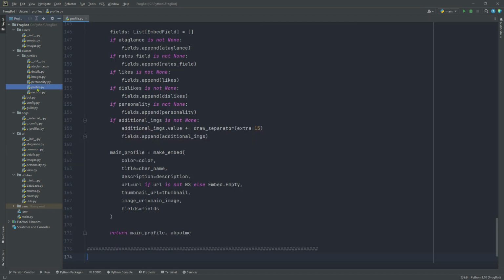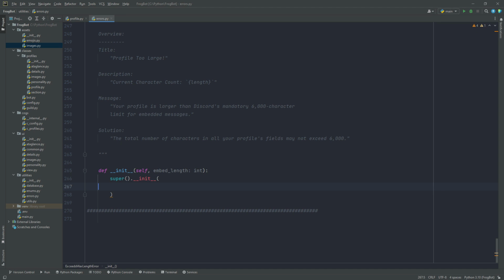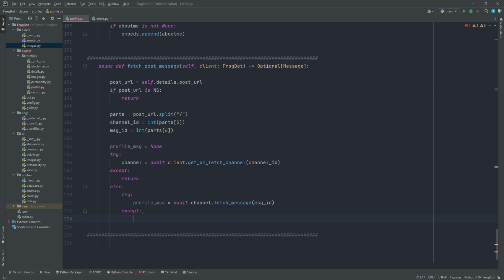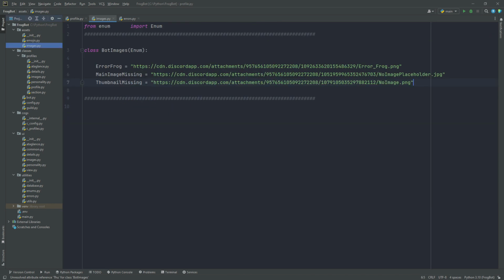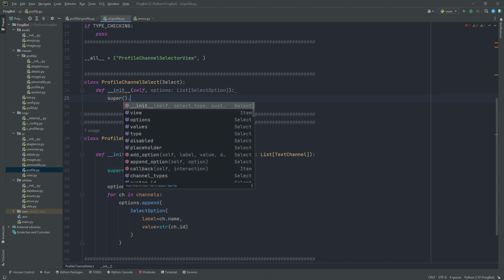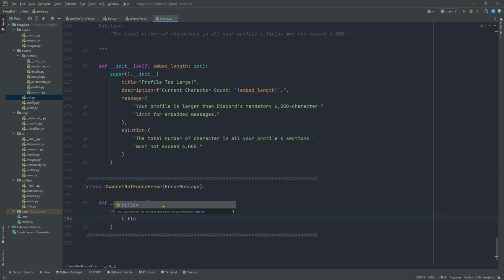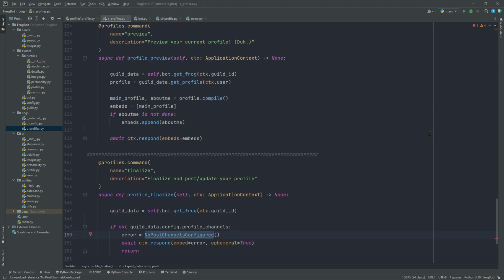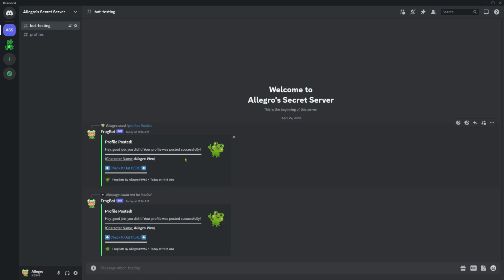Desktop Application-Style Discord Bot in Python - Part 18 Profile Finalizing and Posting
This is Part 18 - Profile Finalization and Posting